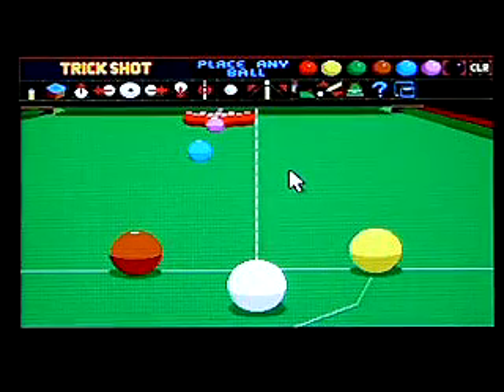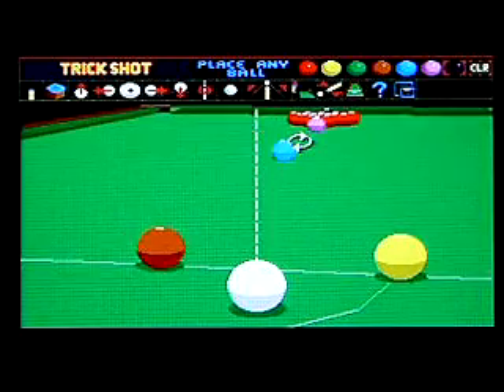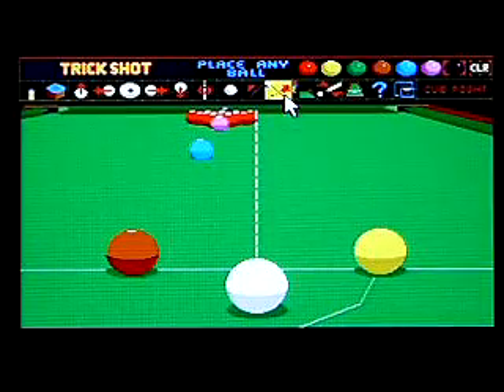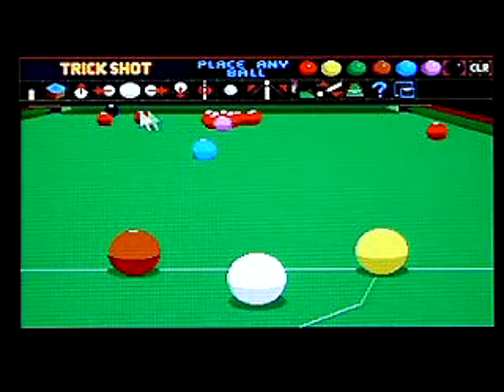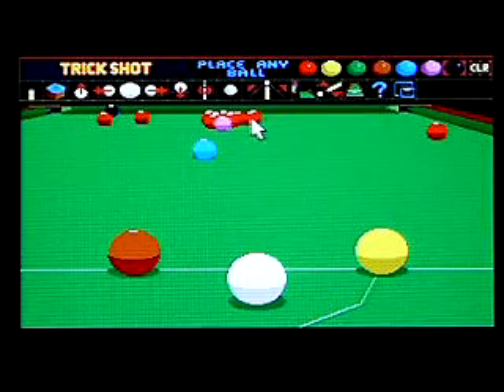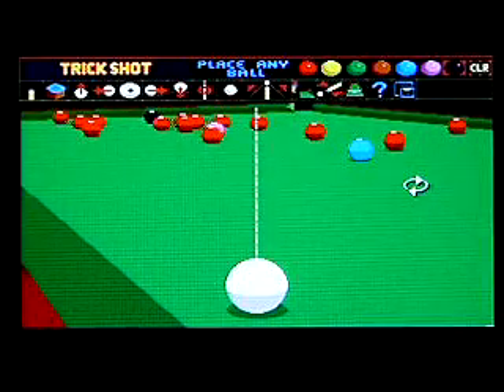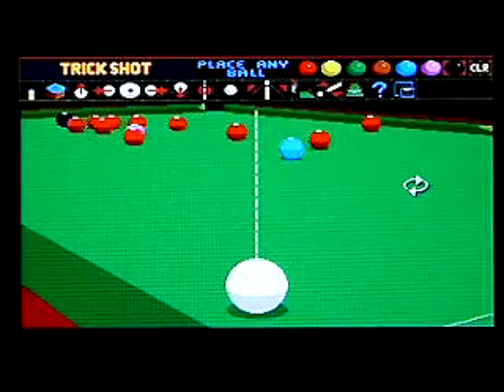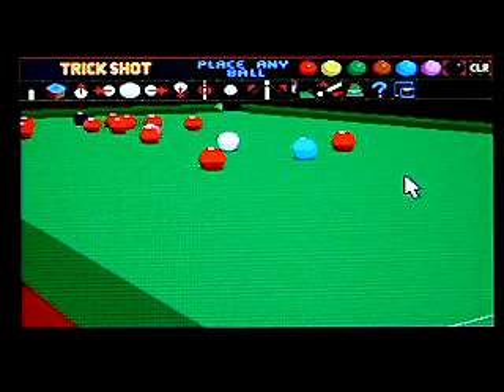Jimmy White's Whirlwind Snooker on Sega Megadrive / Genesis. Gameplay & Commentary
Gameplay & commentary from Jimmy White's Whirlwind Snooker on Sega Megadrive / Genesis retro games console. Retro Gaming.